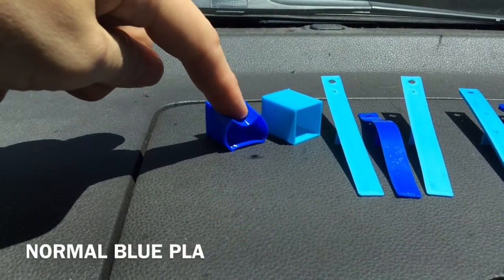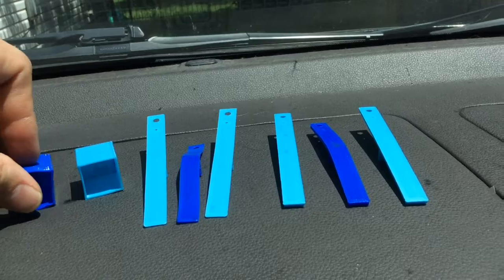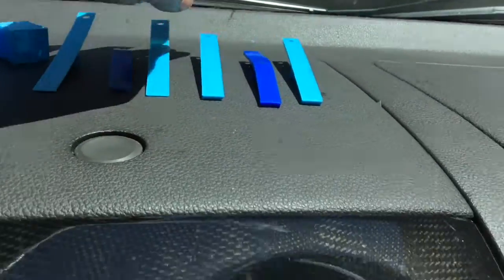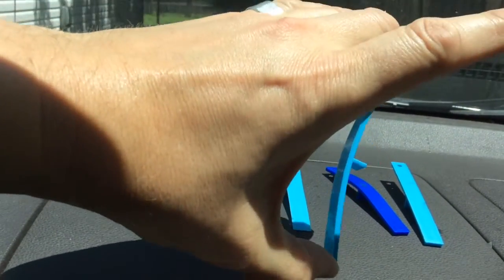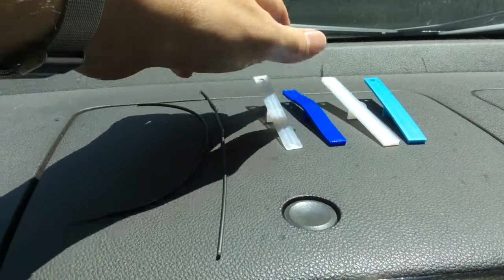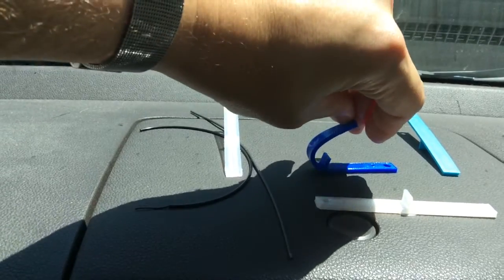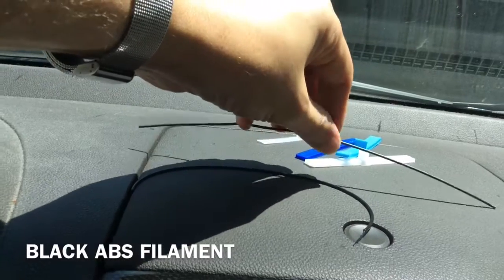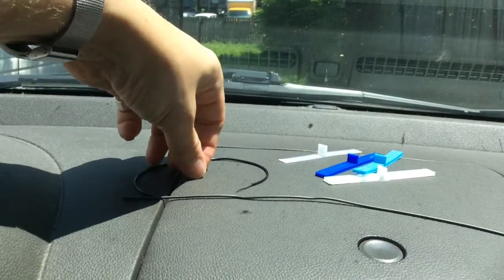Raptor Dashboard Test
Hot car dashboard test of Raptor PLA vs standard PLA vs PETG